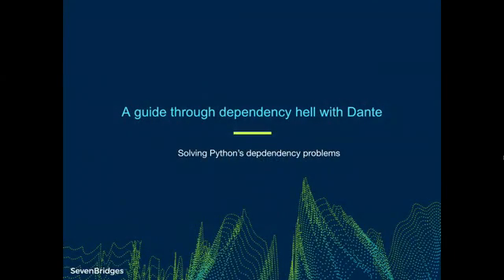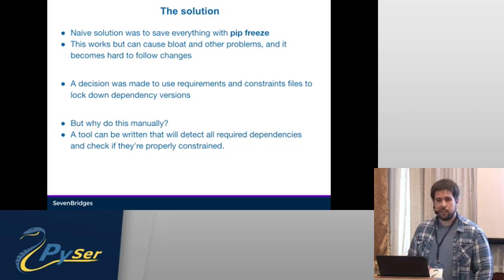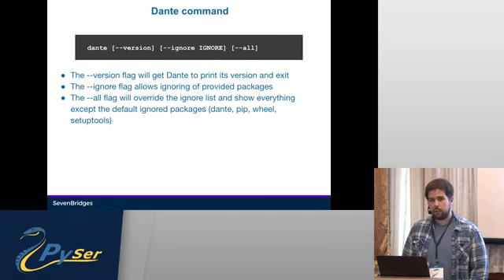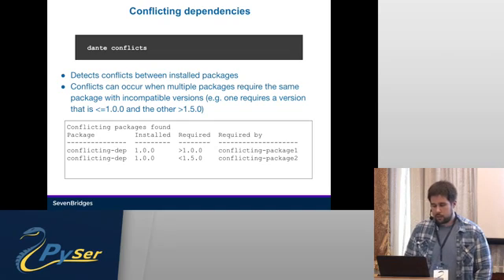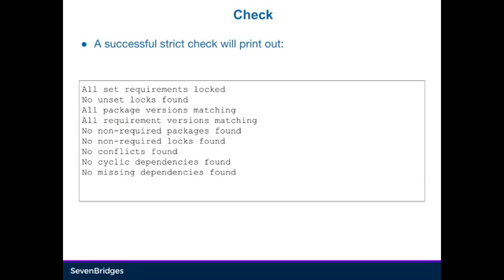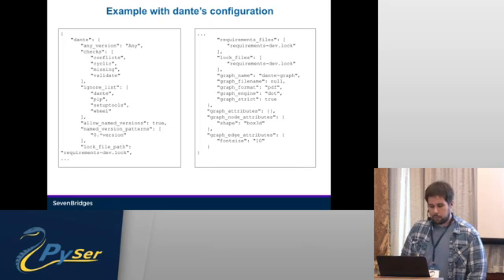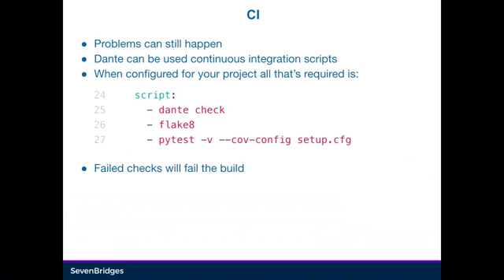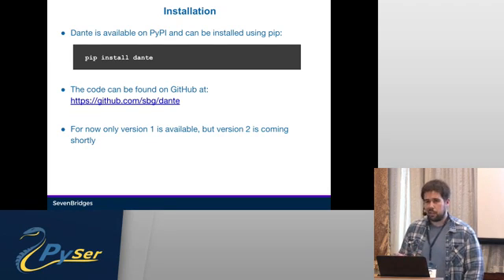Dejan Knežević A Guide Trough Dependency Hell With Dante PySer 2019